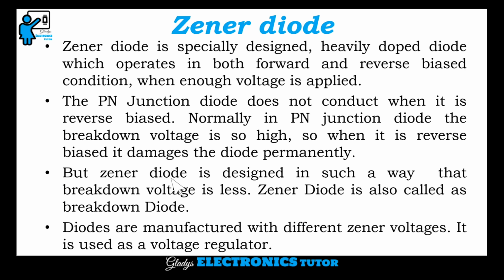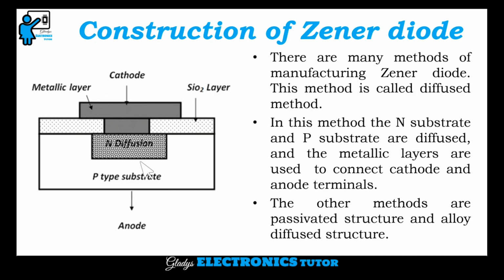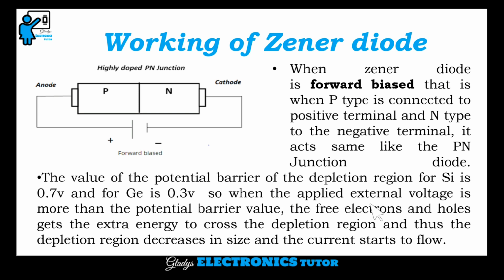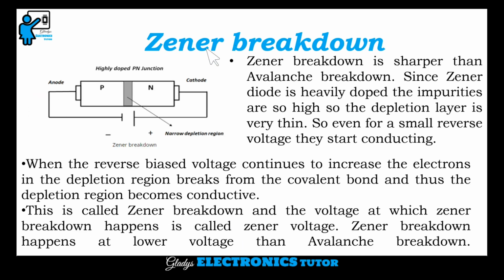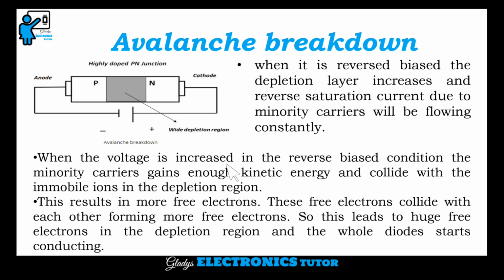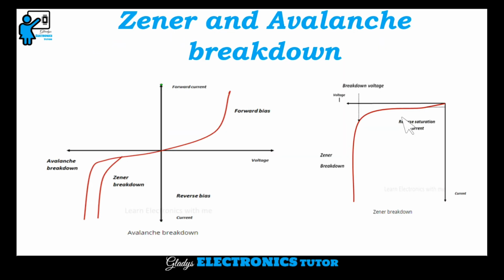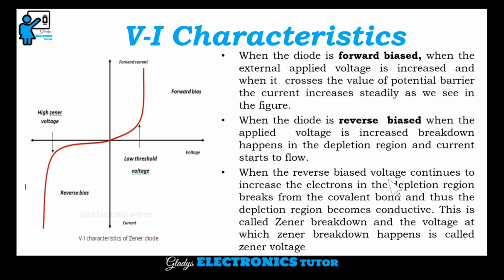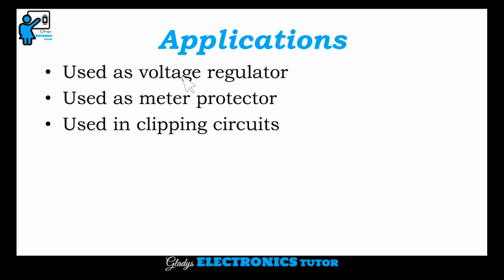What is Zener diode?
In this video we have discussed about What is Zener diode, Symbol of Zener diode, Construction of Zener diode, Working of Zener diode, Zener breakdown, Avalanche breakdown, V-I Characteristics, Advantages of Zener diode, Disadvantages of Zener diode and Applications of Zener diode.

Zener diode is specially designed, heavily doped diode which operates in both forward and reverse biased condition, when enough voltage is applied.